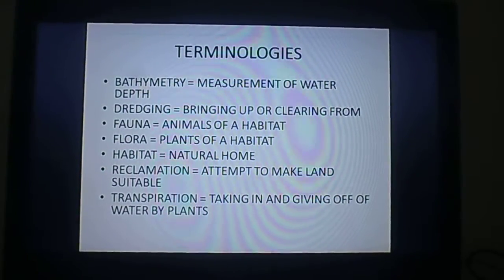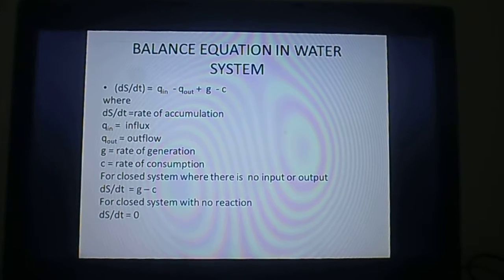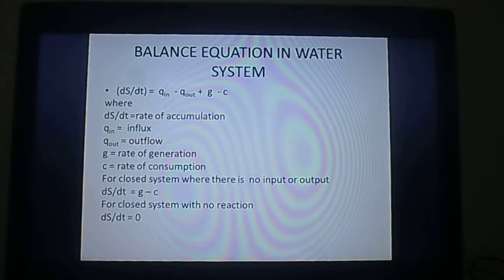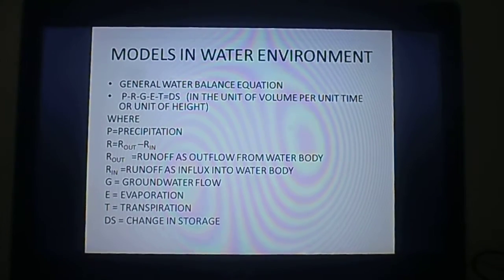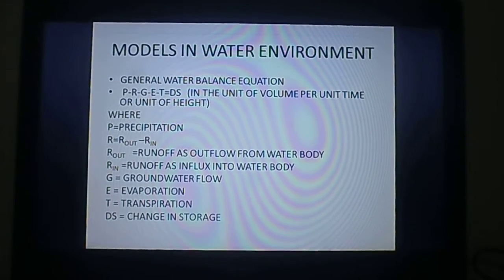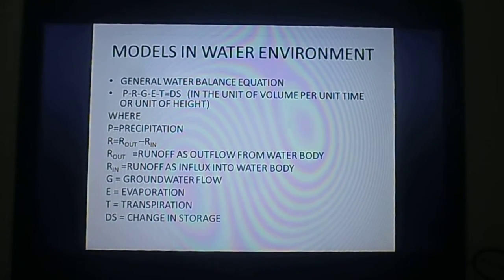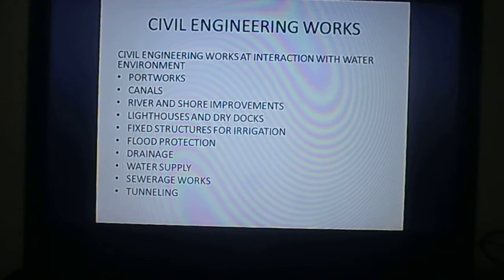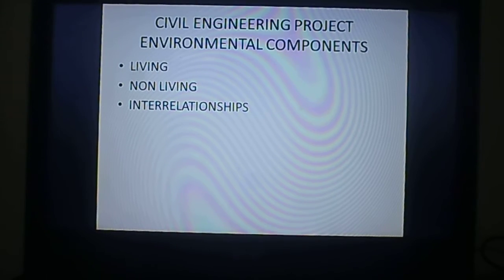Environmental Science and Engineering Video 3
Water and Engineering Part 1 continuation